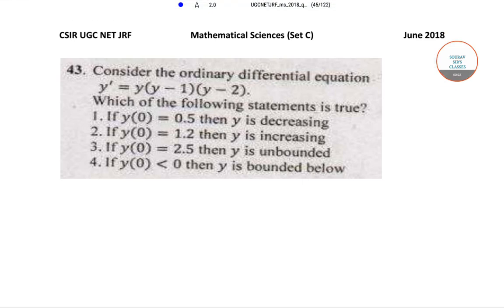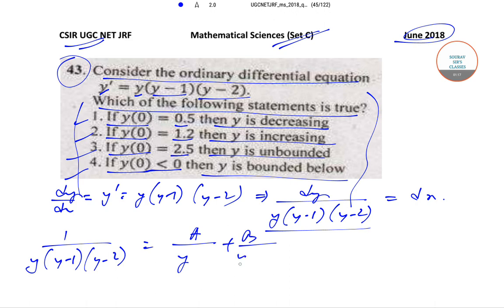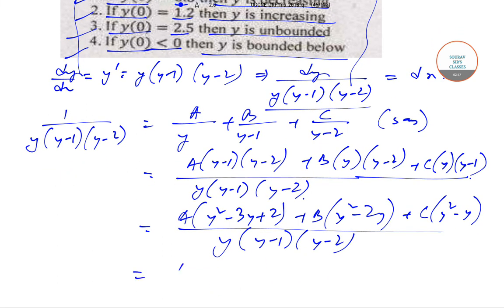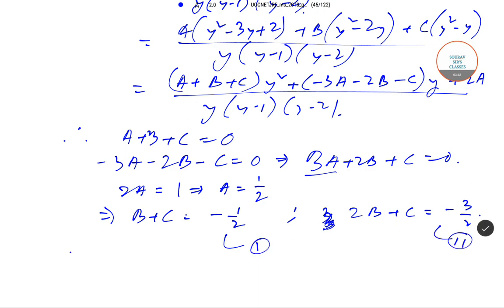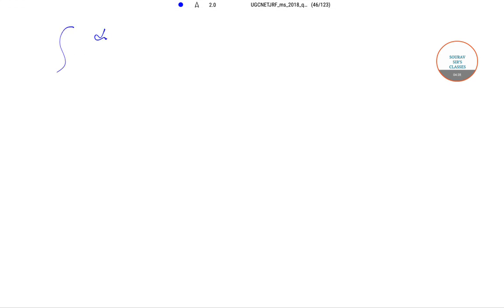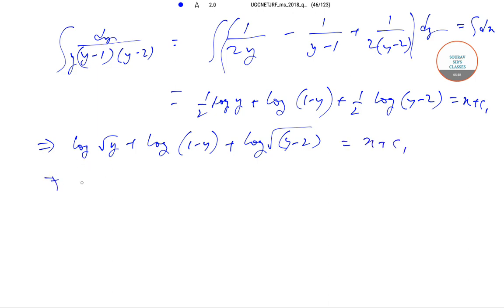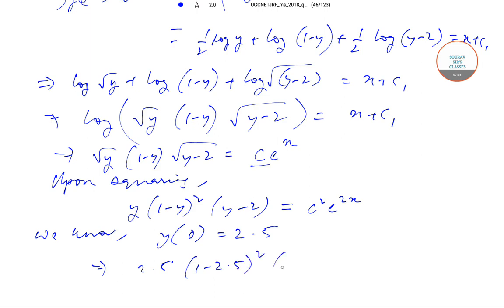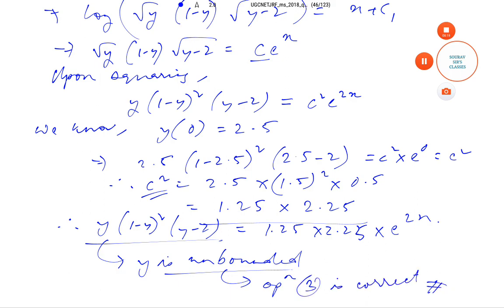QUESTION 43 SET C CSIR UGC NET JUNE #2018 MATHEMATICAL SCIENCES WITH SOLUTION 9836793076